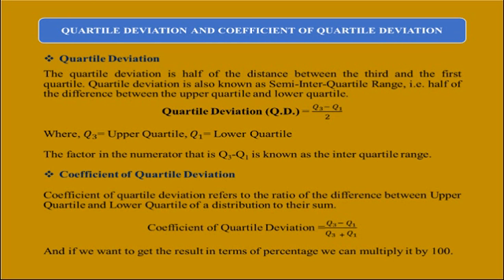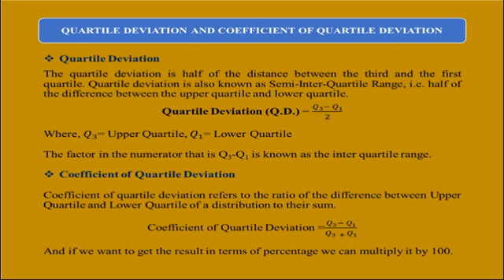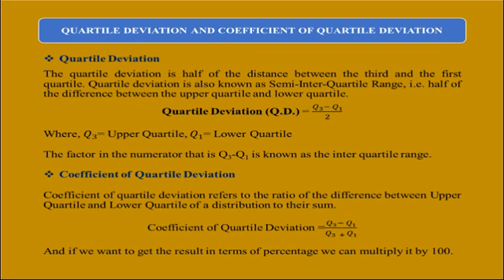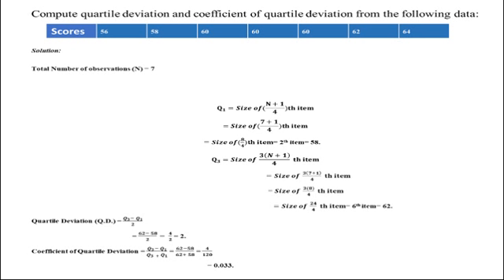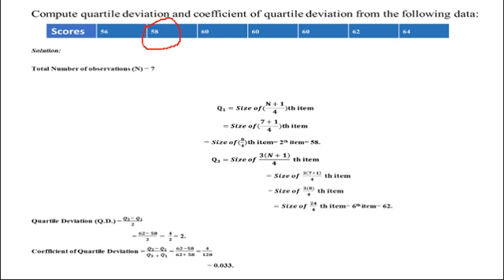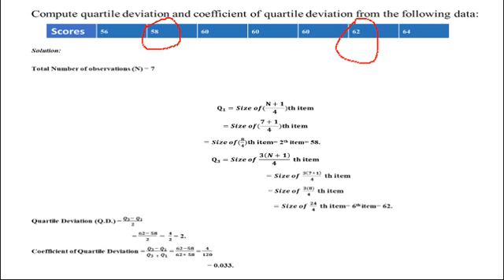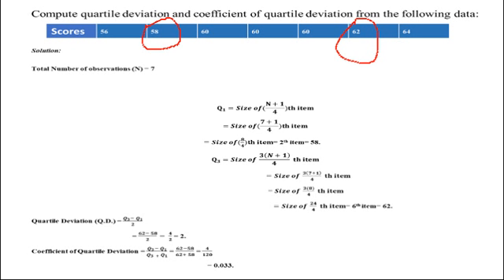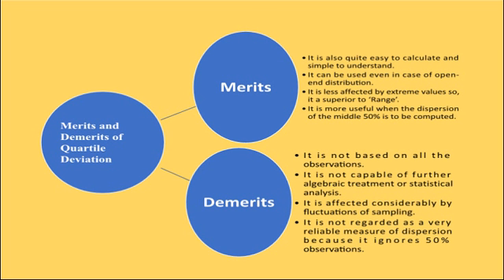Quartile Deviation & Coefficien of Deviation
In this video a detailed explaination is given about Quartile Deviation and its Coefficient.